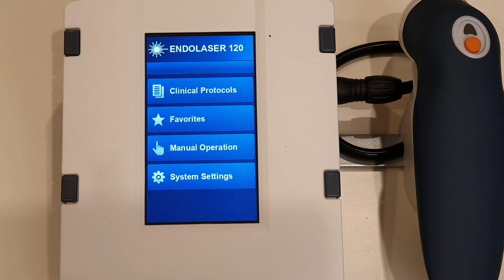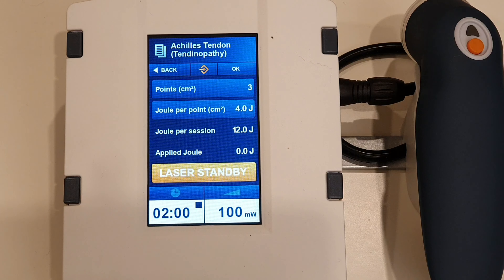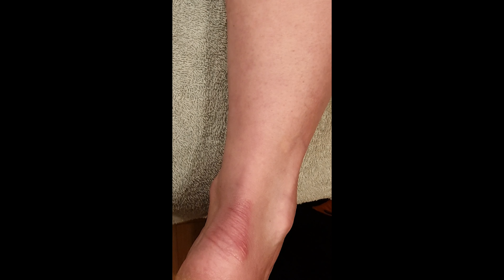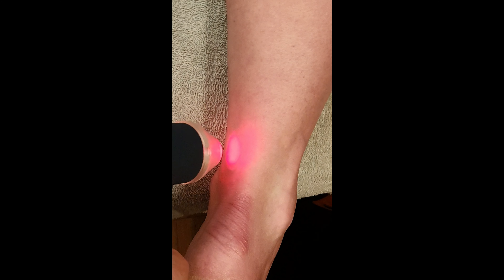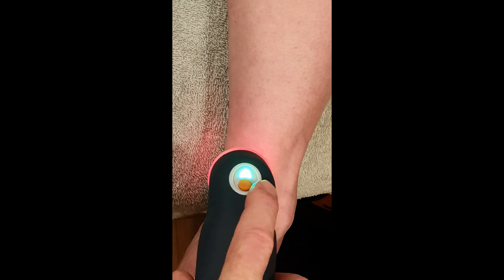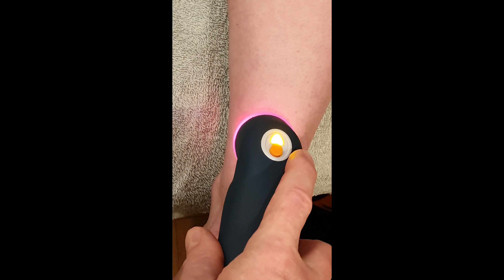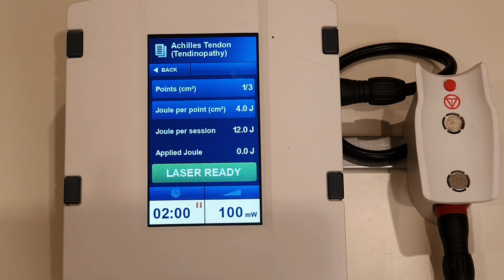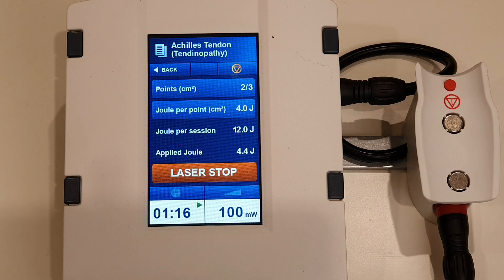Achilles Tendon low level laser treatment or therapy (LLLT)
Low level laser treatment or therapy (LLLT) to the Achilles tendon. Using the Enraf Nonius Endolaser 120 800nm. This is used to treat Achilles tendinitis, tendonosis, or retrocalcaneal bursitis. The video includes settings and placement of the laser diode. This treatment is more recently referred to as Photobiomodulation or PBM. This treatment is common in physiotherapy, chiropractic, osteopathy and physical therapy